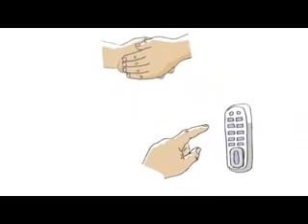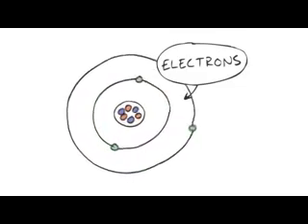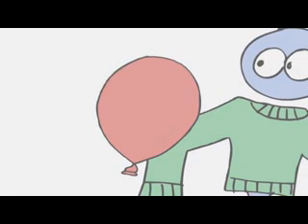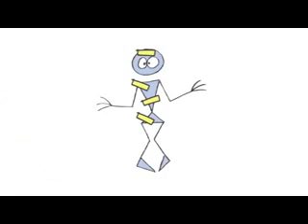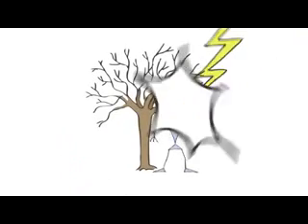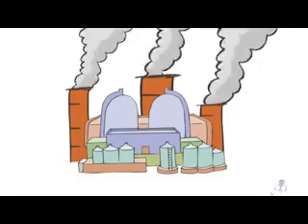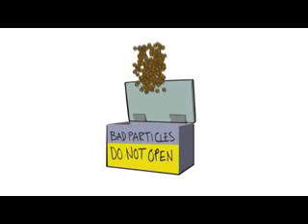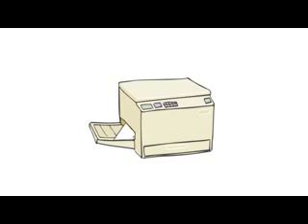Static Electricity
Learn about the flow of electric charge and static electricity with this activity